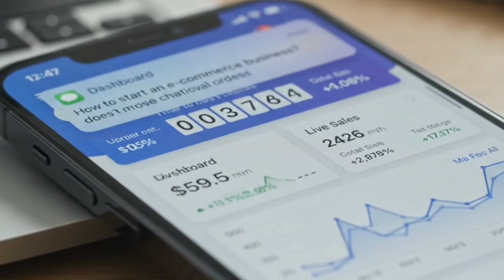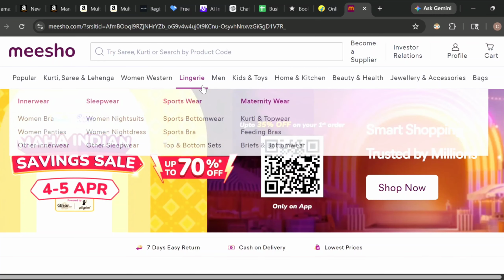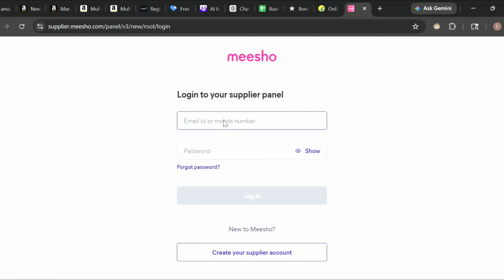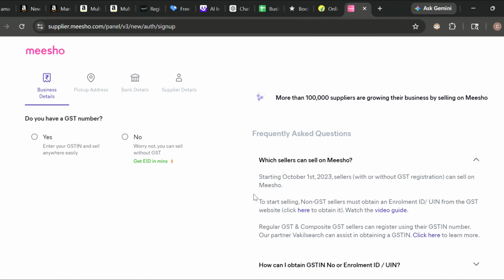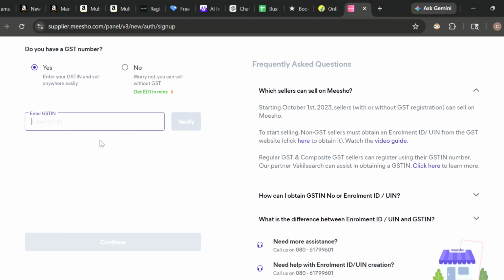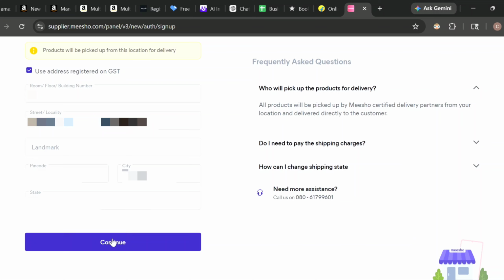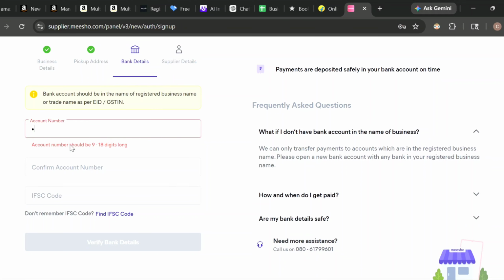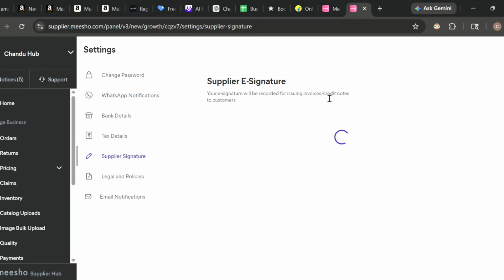Meesho Seller Account Creation 2026 | Step-by-Step Guide for Beginners | Part 1 ⭐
Welcome to Part 1 of our Meesho Seller Guide! In this video, you'll learn how to create a Meesho Seller Account step by step. This series will also cover product catalog uploading, order management, shipping, payments, and useful tips to help you grow your online business.